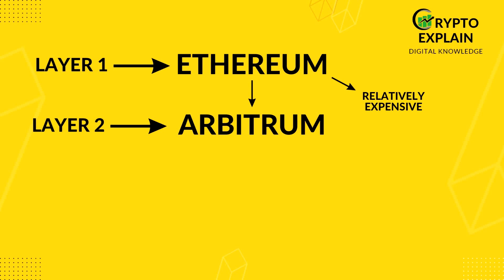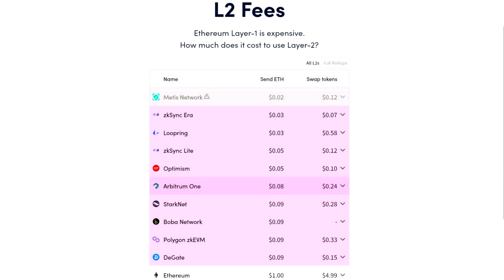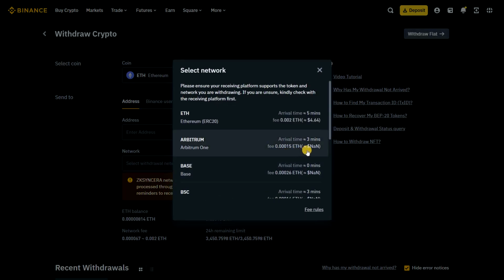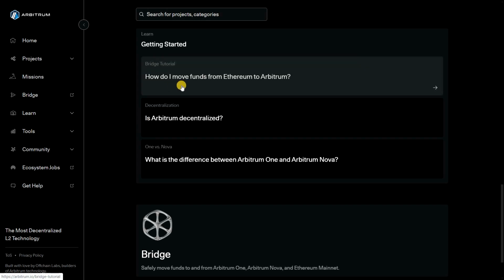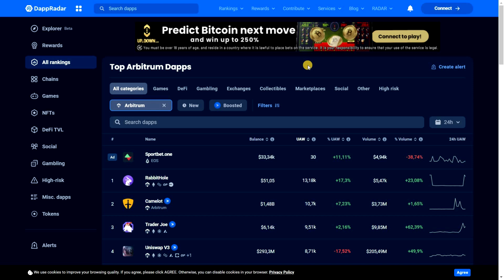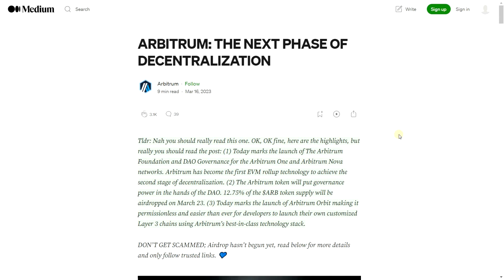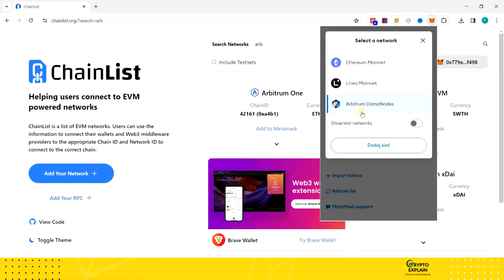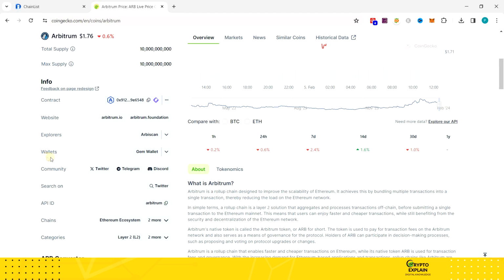Arbitrum Network Explained: ARB Token, Airdrops & Fees Simplified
Arbitrum network guide, what you need to know. Token, airdrops and fees explained simply!

►The complete crypto course (you must see this!)

0:09 What is Arbitrum and how does it work
1:30 Arbitrum fees & ARB airdrop,
3:06 Arbitrum projects, dapps & bridge
5:20 Arbitrum DAO, adding to metamask & speculation

What is Arbitrum and why is it such a popular Ethereum Layer 2 solution? In this beginner-friendly video, we break down the Arbitrum network, how it works, and why it's gaining traction in the crypto world. You’ll learn:
🔹 What the ARB token is and how it’s used,
💸 How Arbitrum reduces Ethereum gas fees,
🎁 How to qualify for future Arbitrum airdrops,
🌐 Popular DApps and projects built on Arbitrum,
⚙️ How to get started on the Arbitrum network today,

If you're new to Layer 2 solutions, this is your gateway to faster, cheaper, and scalable Ethereum transactions.